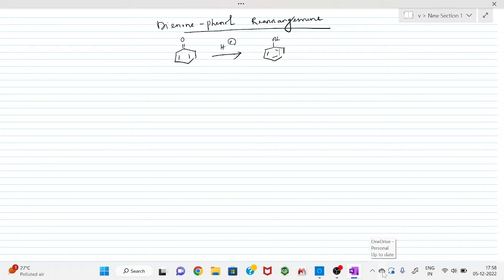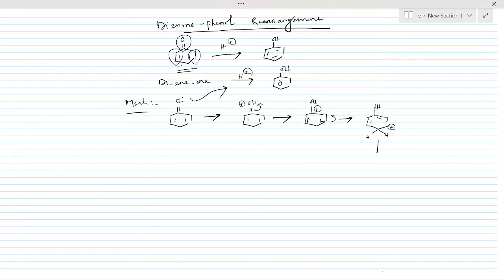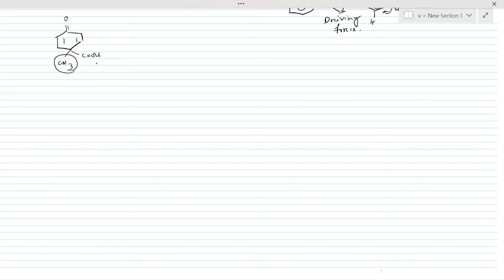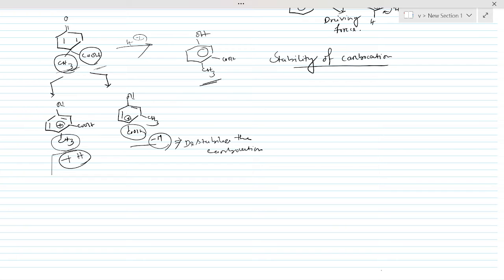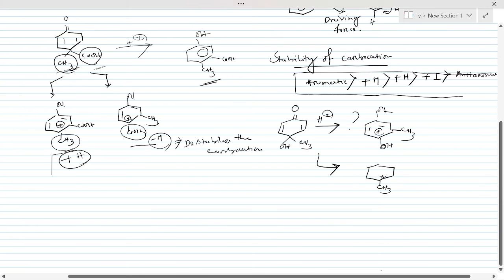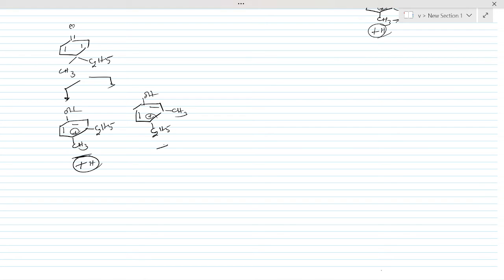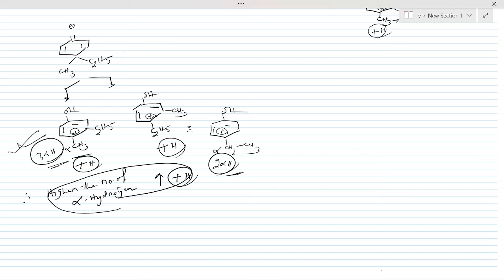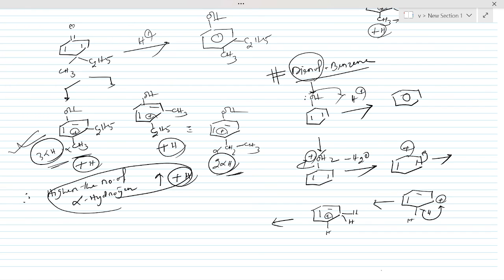Dienone-Phenol Rearrangement .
This video is going to explain all your doubt very easily . just go through the full video and put a comment how you felt.